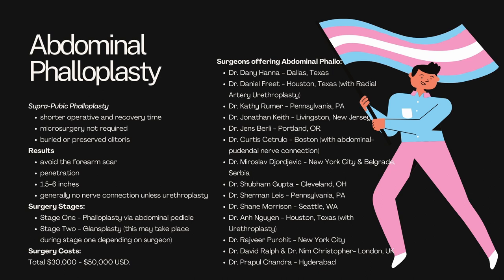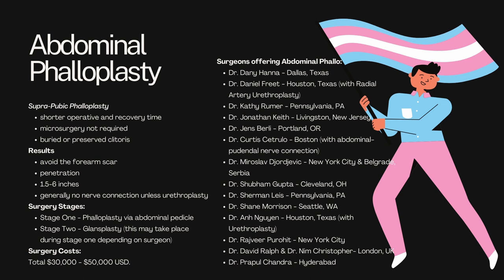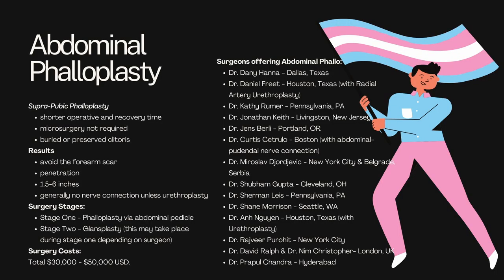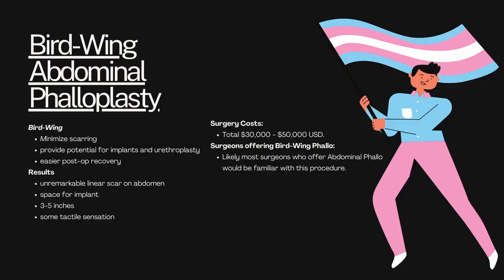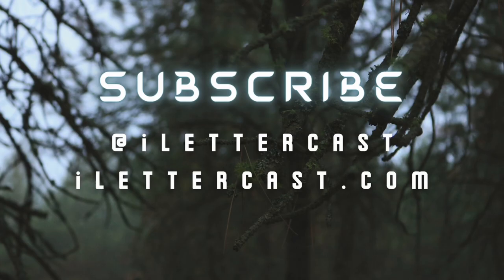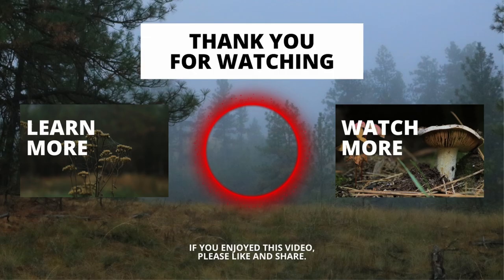What Is Abdominal Flap Phalloplasty? // FTM // Transgender // Bottom Surgery